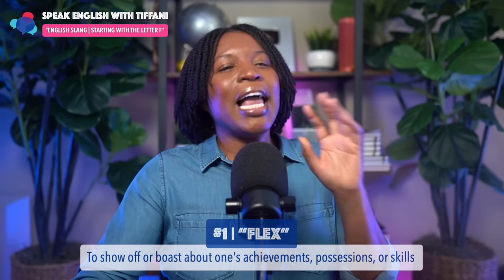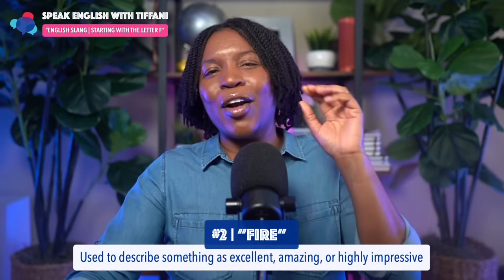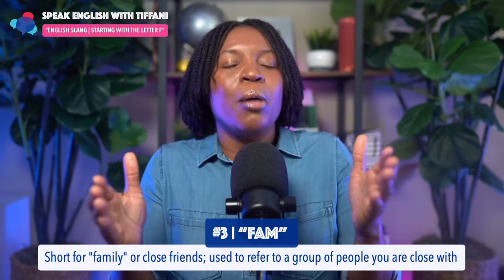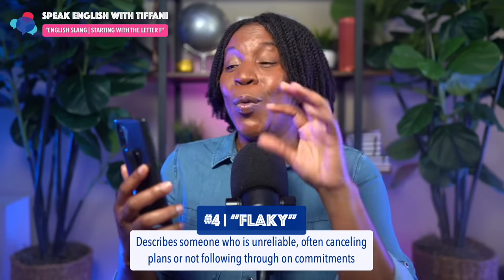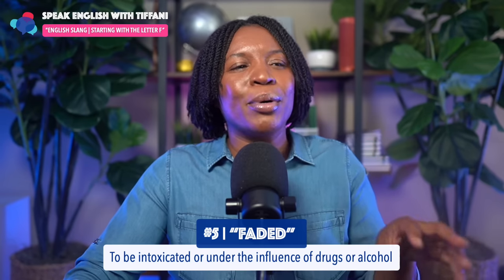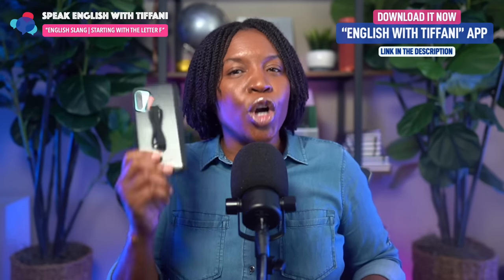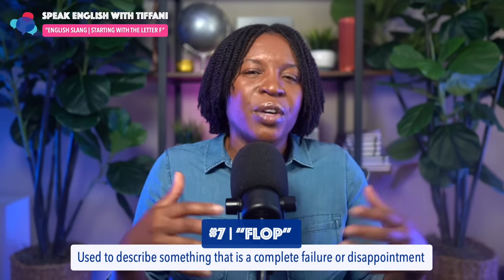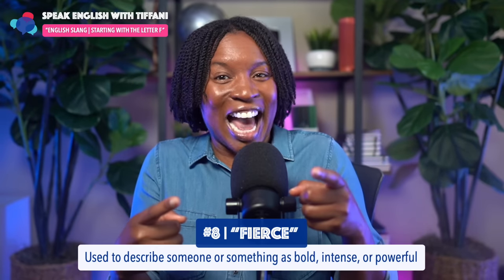10 POPULAR ENGLISH SLANG WORDS EVERY ENGLISH LEARNER SHOULD KNOW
Hello Everyone. In this video, you will learn English slang for daily conversations.
By watching this video lesson, you will learn 10 English slang terms that you will be able to use starting today.

MY FREE ENGLISH RESOURCES:
Ebook | Top 3 English Resources Used By Americans In Real Life